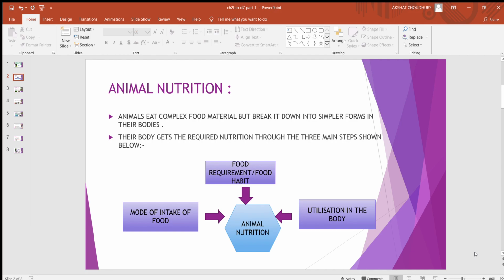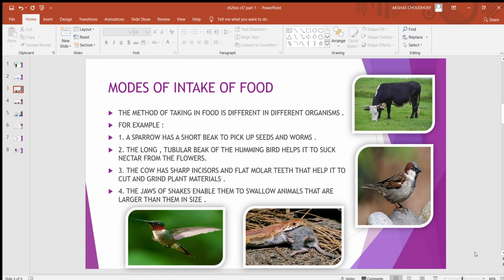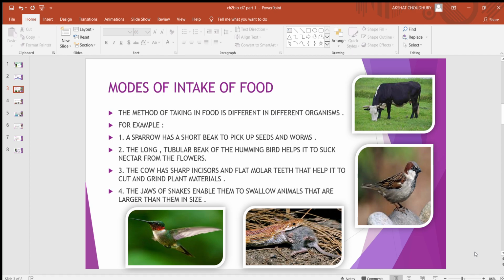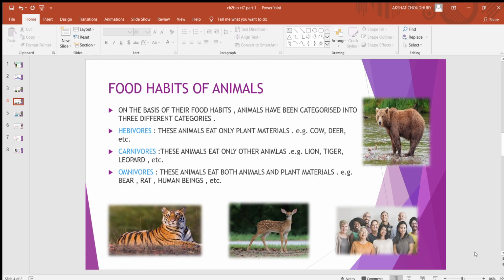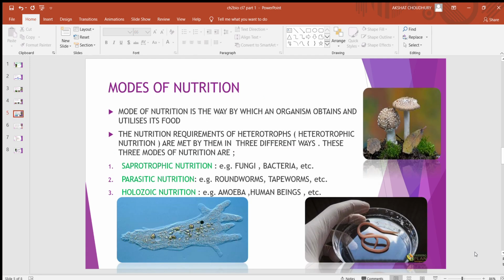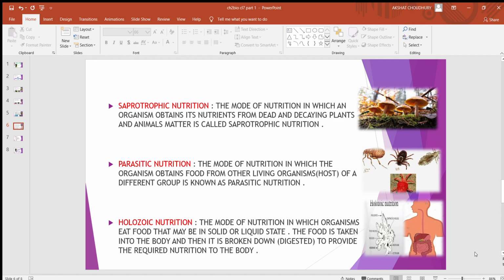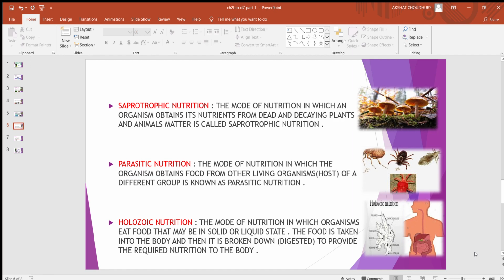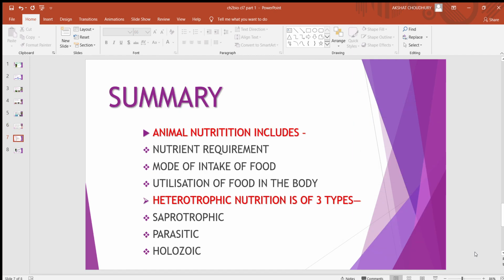Nutrition in Living Organisms:Animal and Man Class 7(DAV)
Modes of nutrition and types of heterotrophic nutrition